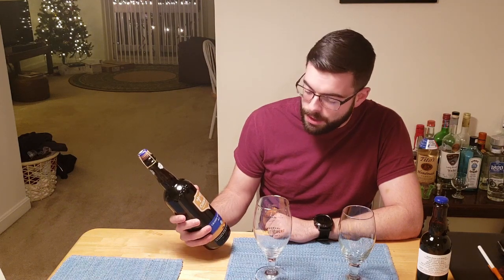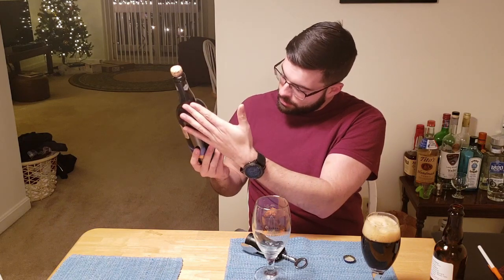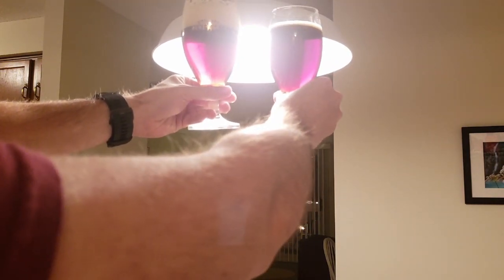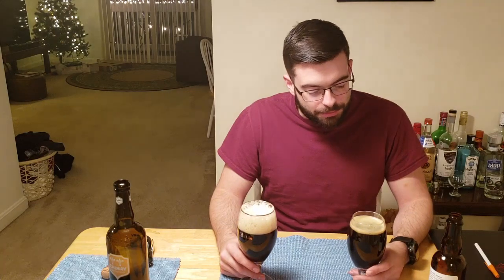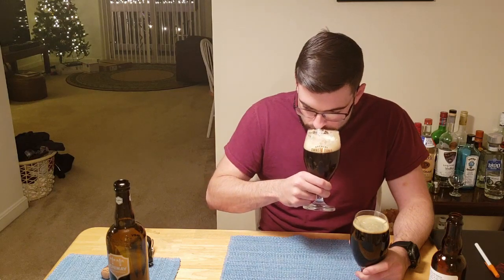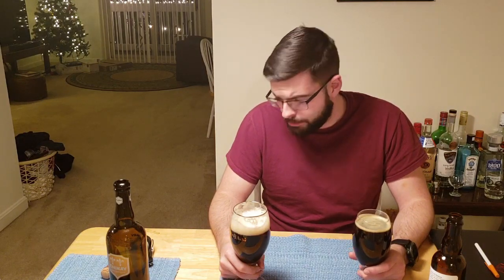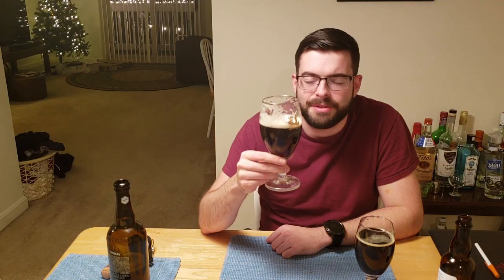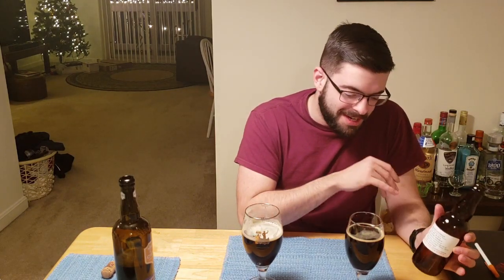Comparing my Christmas Quadruppel to Chimay Blue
In this video I compare my first attempt at a Belgian style quadruppel and compare it to the King of Quads: Chimay Gran Reserve (Chimay Blue), considered by many to be the best beer in the world. Obviously my beer is nowhere near the Trappists' in terms of quality, but I was truly curious since I used SafBrew T-58, which allegedly is the same yeast Chimay uses. Regardless, watch on to see how the two beers compared to each other and what my thoughts are.